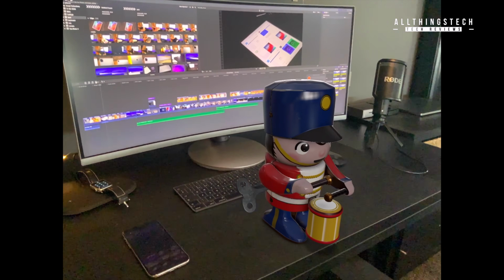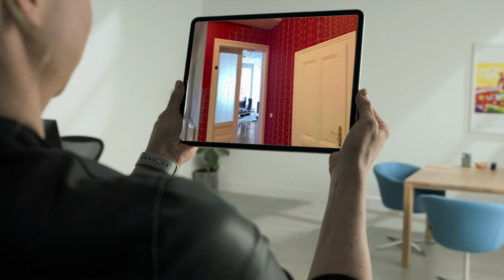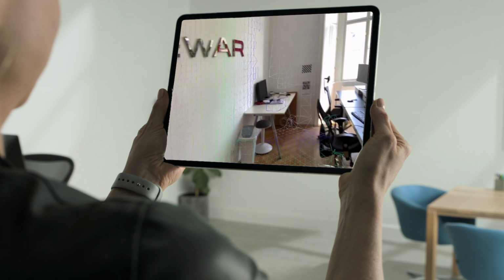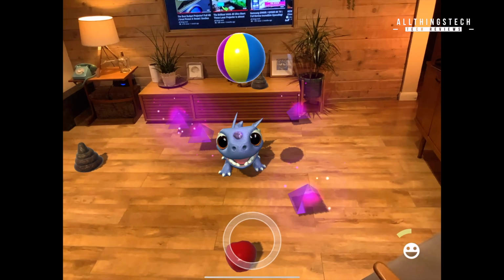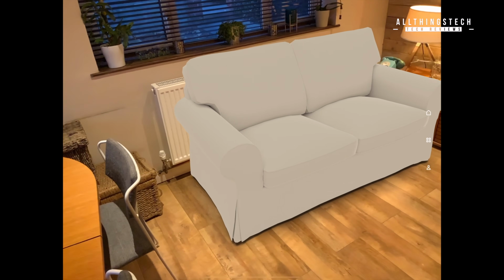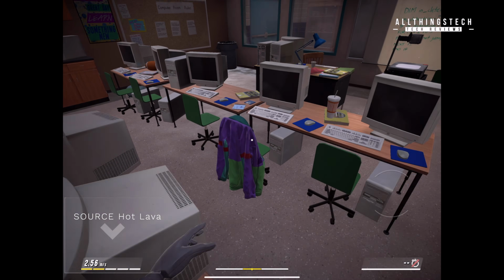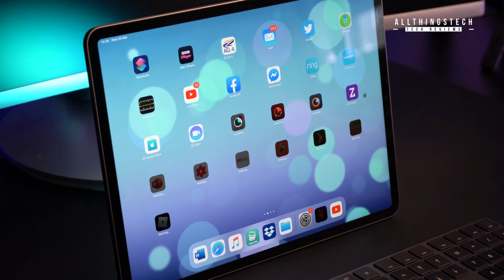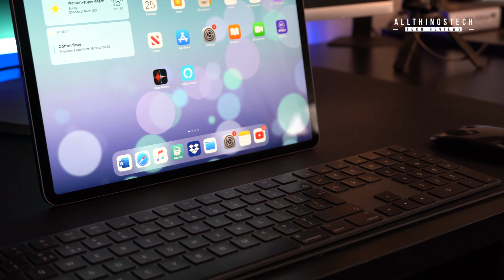The NEW iPad Pro 2020 LiDAR Scanner is Awesome!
The Best feature on the iPad Pro 2020 is the LiDAR Scanner! It offers huge potential.

Check Latest Price 12.9 Inch

Check Latest Price 11 Inch
Full ViewAR video